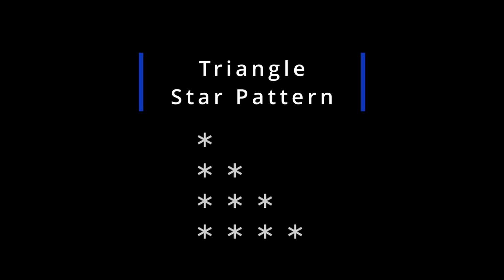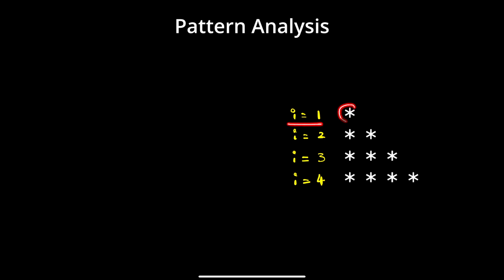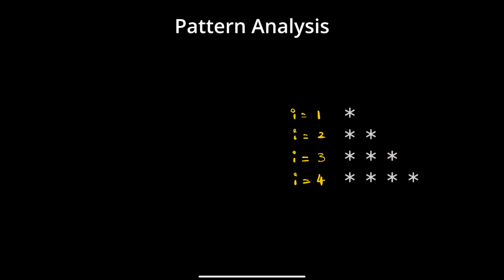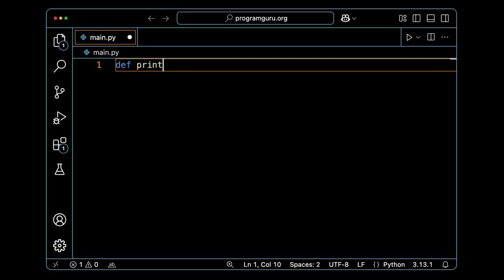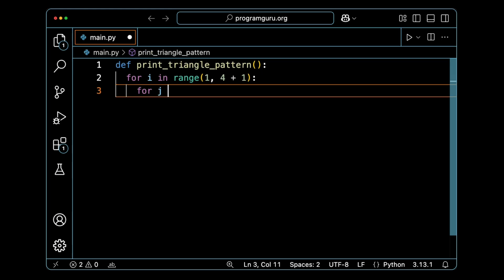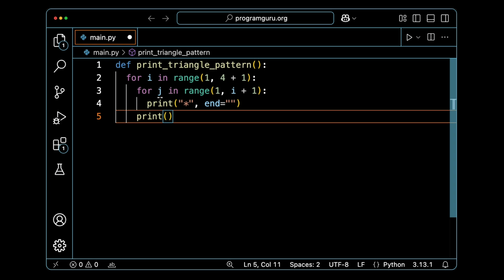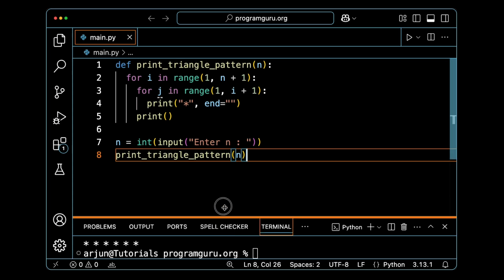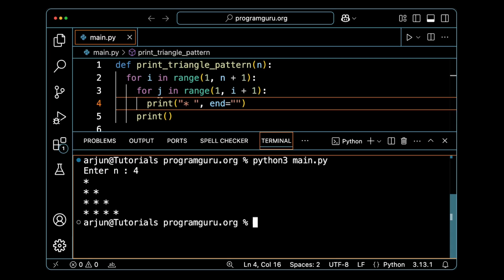Triangle Star Pattern Printing - Python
In this video, we will analyze how to print a triangular star pattern of a given height n.
We’ll first understand the logic and structure behind the pattern,
and then implement a Python program to print the same pattern step by step.